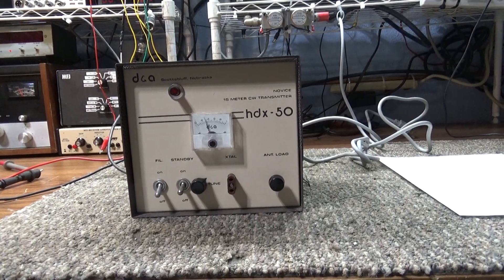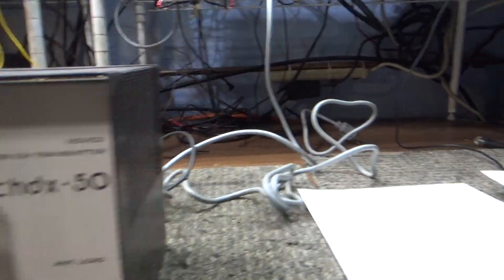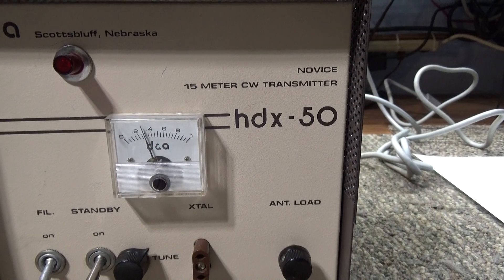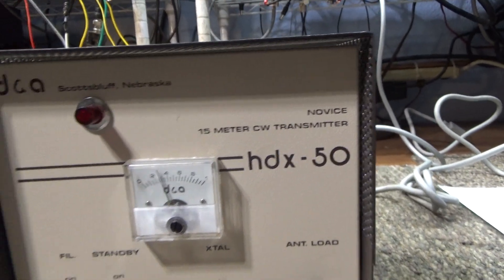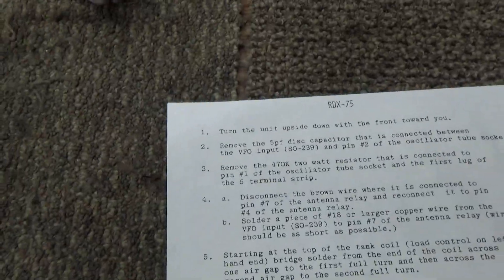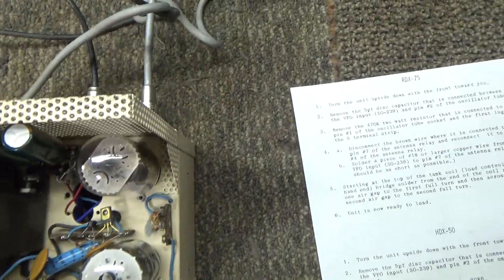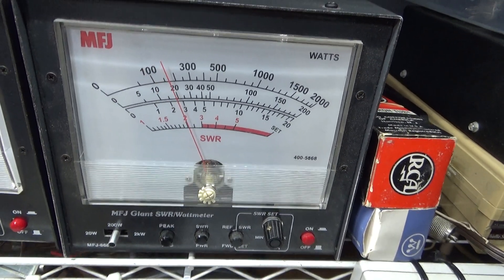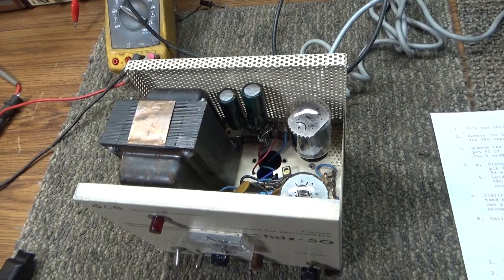D+A HDX-50 aka Hornet Linear Amplifier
This D+A HDX-50 was a late version of the Hornet amplifier but converted to a '15 meter cw transmitter' to get pass the FCC crackdown during the CB boom around the late 70's at the time. The FCC cracked down and made it illegal for a manufacturer to make or sell an amp capable of operating on 10 meters at all. Before this, the FCC had restricted amps that would work on 10 meter would have to have 100 watt drive or more. Amps like the Pride DX-300 then just added a huge swamping resistor network at the input and called the amp the KW-1. So the 100 watt drive thing didn't work so the FCC banned 10 meter amps period. To this day, you will see many Ham amps don't have 10 meters in them, but most of them can be converted easily. Any amp that will work on 10 meters will work on 11 meters, its just that close. The exception that I know of is the Heathkit SB-221 only because that amp had a special filter in it that was basically a reverse CB TVI filter. Also, the Drake L7 has no 10 meter tap and also has a 10-11 meter block in it. Meaning a CB TVI filter is made to pass CB but block everything else. The filter in the Heathkit would block CB 27mhz at the input only. Reminds me of an old story. Back when I was younger and tried to help out other CB'ers there was a guy who had one of those SB 220's or 221's with that blocking filter in it. He would drive that SB-220 with a Phantom 500.  Yep, he would run 500 watts in to get 1000 out of his Heathkit. I got rid of the filter and he would then drive it with 100 watts and get 1500 out. He was happy. However, a few years later he caught brain cancer. I really think it was from being around that harmonic generating setup for all those years.
  Anyway this HDX-50 is pretty clean, but the meter don't work and it sure don't do a lot of watts. Maybe would do better with a new set of tube, but I get 25 average, 50 peak, so I'm putting it on the bench for now. Other projects to get to.